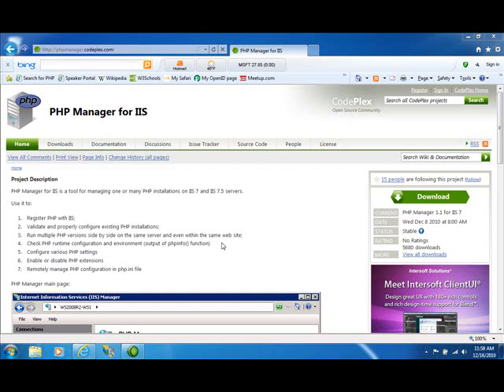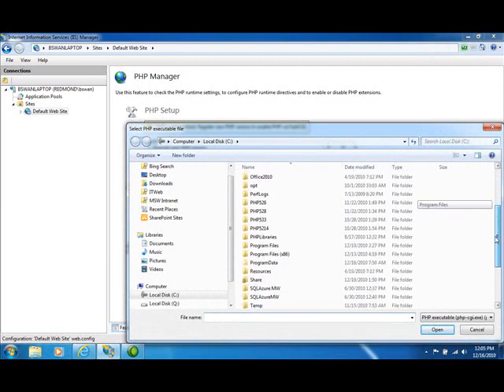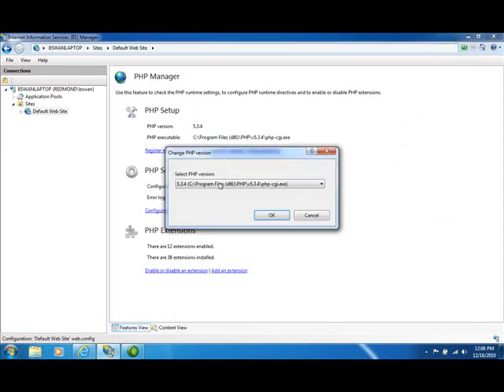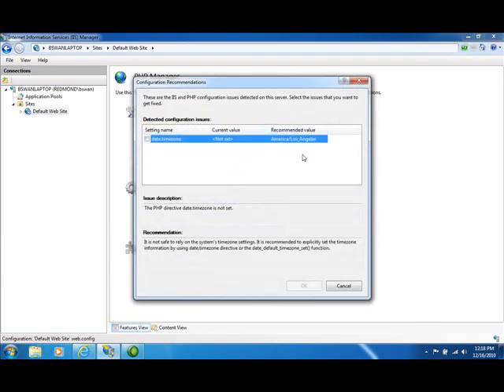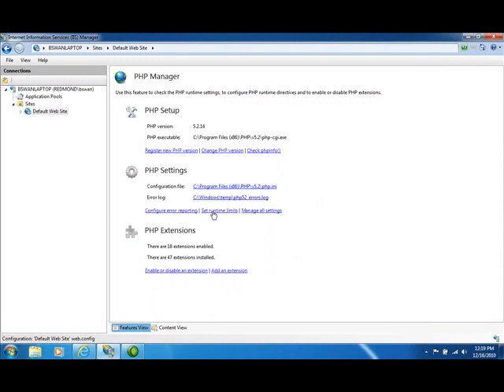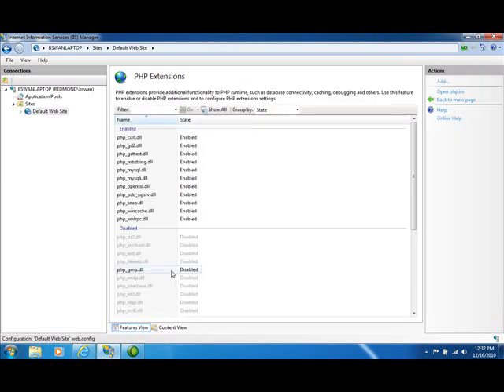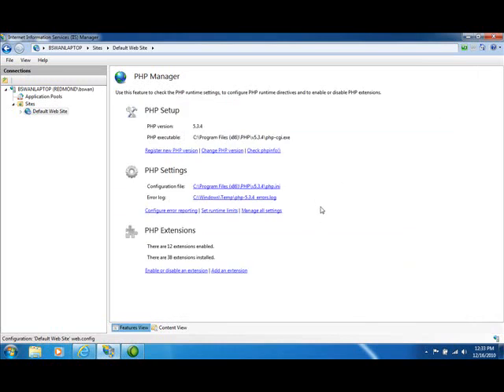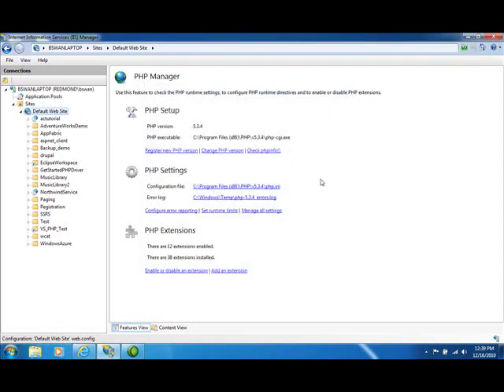PHPManager.wmv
An improved version (better resolution) of the video I did that was a tour of the 1.1 version of the PHP Manager for IIS (which you can download